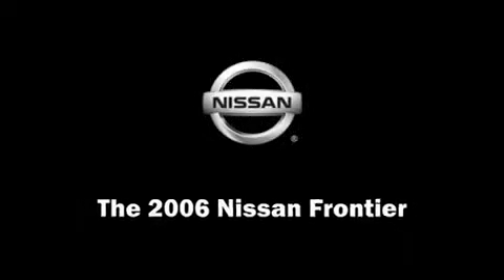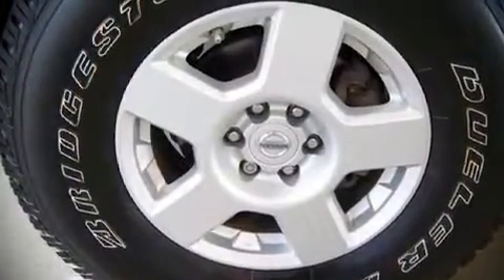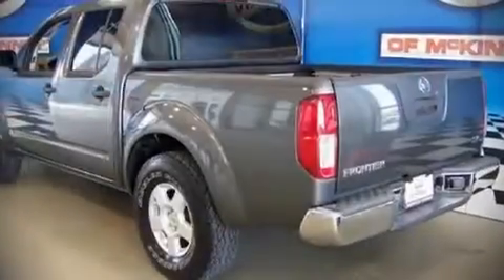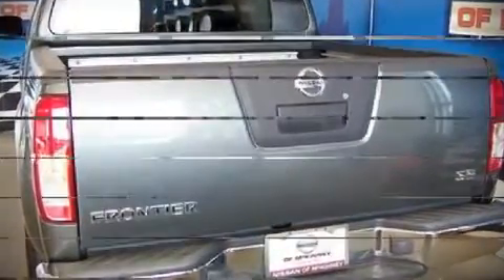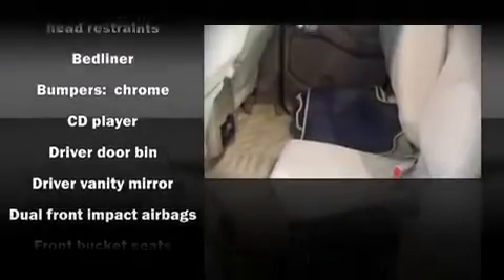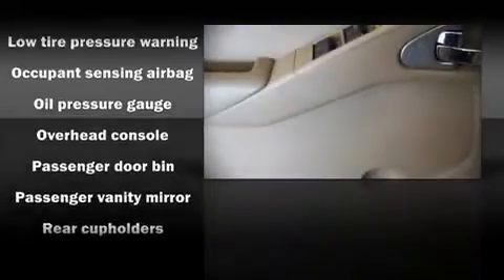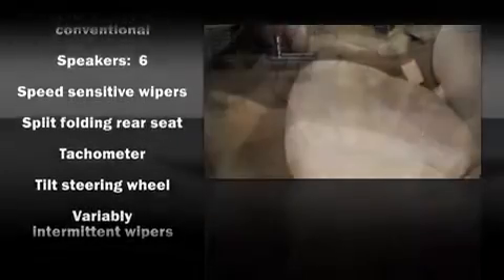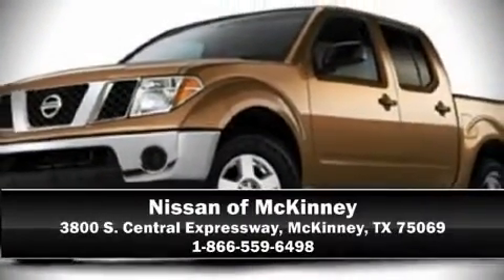2006 Nissan Frontier Truck Short Crew Cab in McKinney, TX 75069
3800 S. Central Expressway

Sensibility and practicality define the 2006 Nissan Frontier. It features an automatic transmission, rear-wheel drive, and a 4 liter 6 cylinder engine. It distinguishes itself from the competition with features such as: front bucket seats, air conditioning, tilt steering wheel, an overhead console, and a split folding rear seat. You and your passengers will enjoy the stereo system, which includes a CD player with AM/FM radio, and 6 well positioned speakers. Nissan ensures the safety and security of its passengers with equipment such as: Dual front impact airbags, ignition disabling, and 4 wheel disc brakes with ABS. A Carfax history report indicates just one previous owner. We pride ourselves in consistently exceeding our customer's expectations. Please don't hesitate to give us a call